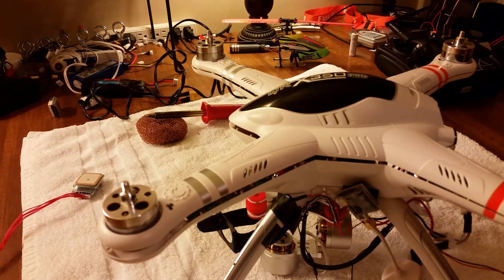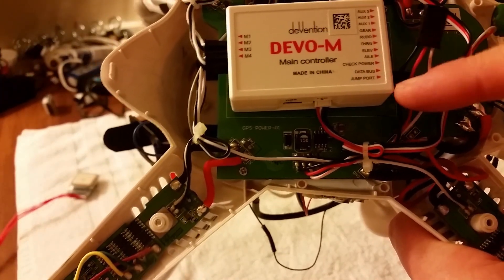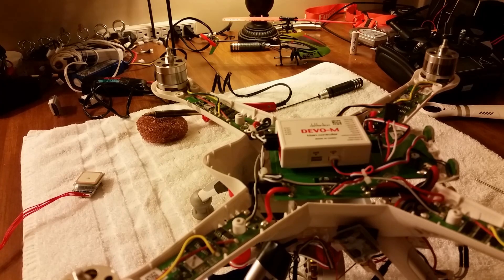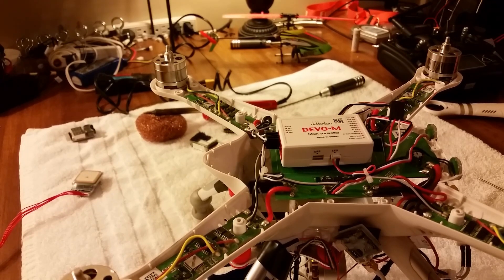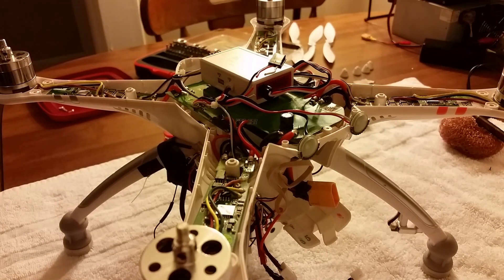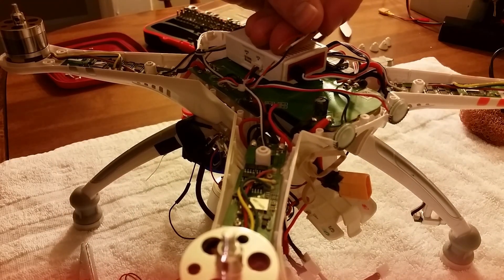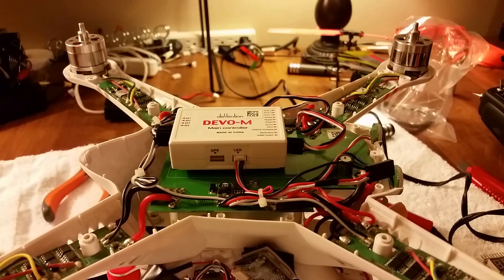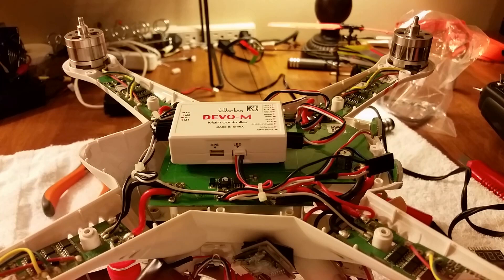Guide for Walkera X350 Pro LVC Mod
Cut the red and white wires, strip them then solder all 4 together. This is how you save your x350 Pro quad from the devo-m deciding to turn the motors off and stop the battery from going under volts by killing the motors mid air. If you run it longer than you should stock you'll lose a lot of $ in the end. SINCE THIS WILL DISABLE THE LOW VOLTAGE CUT OFF FIND ANOTHER WAY TO MONITOR BATTERY VOLTAGE! Some people put a servo lead between the connections to undo it, but I don't see any point in that.